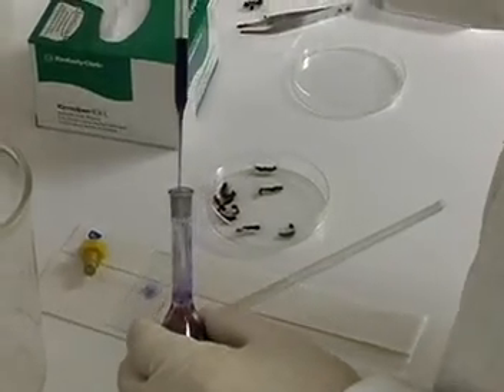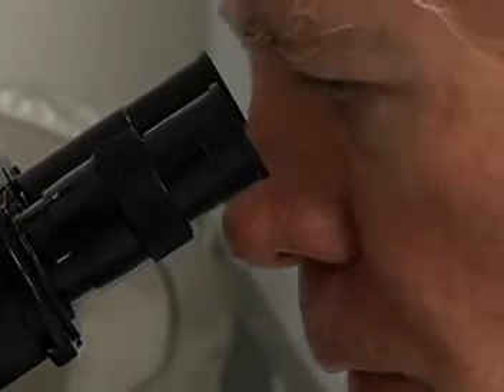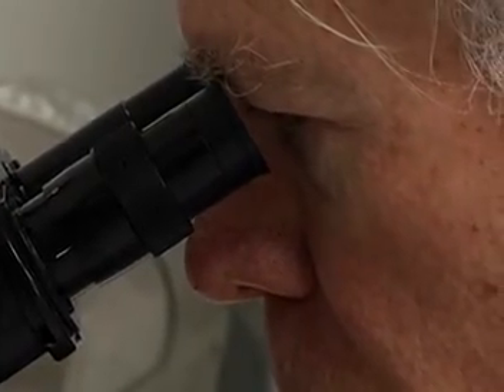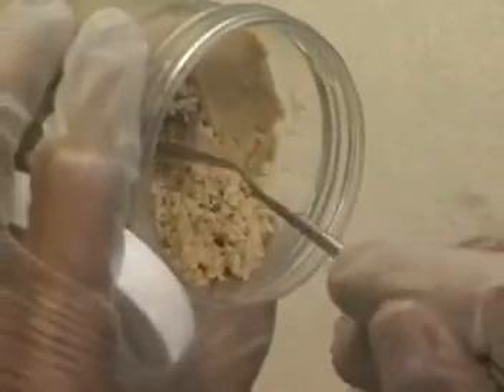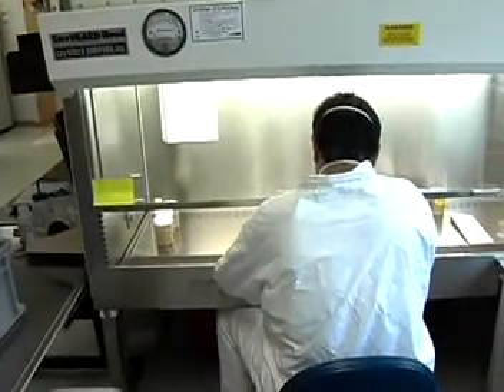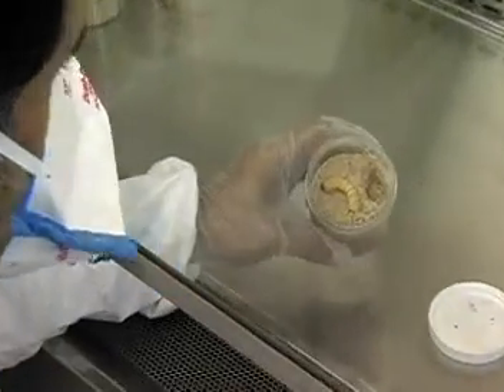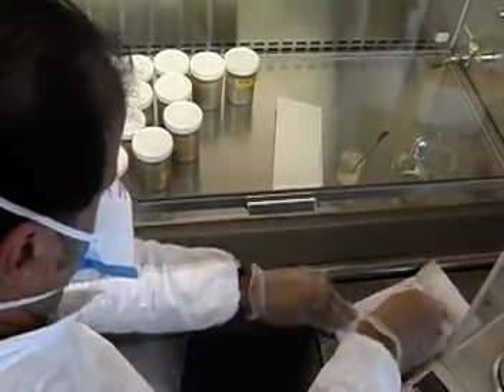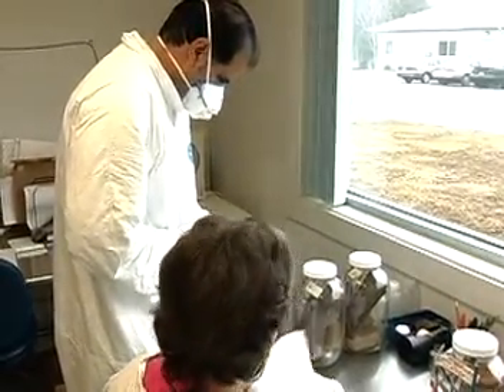This is what biochemists and biophysicists do.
This video shows the kind of work that biochemists and biophysicists do.